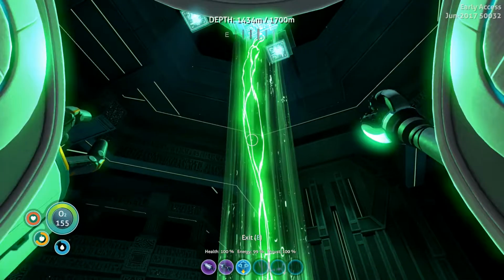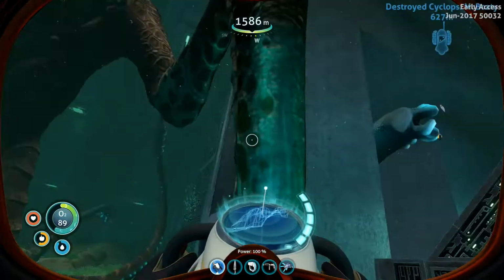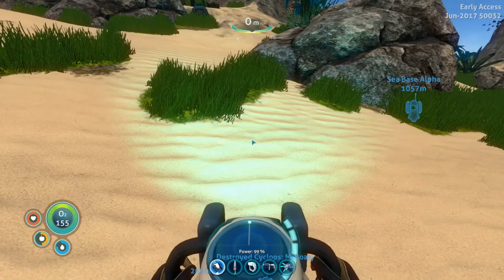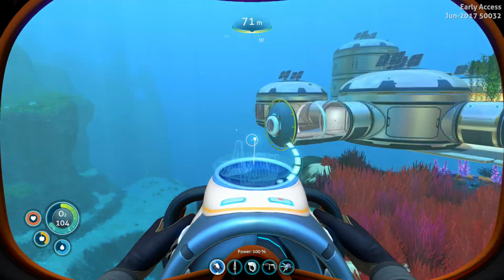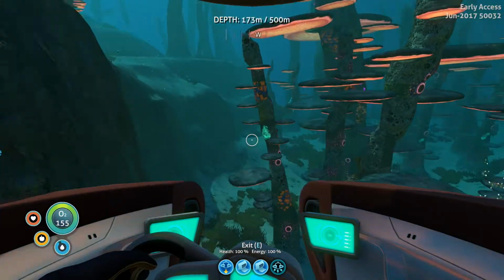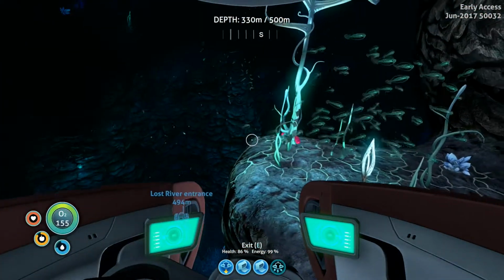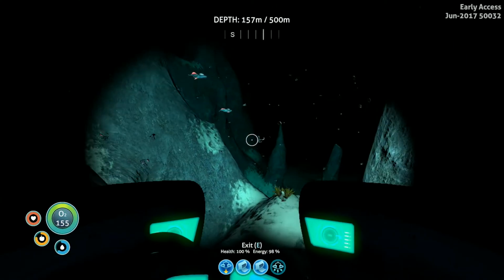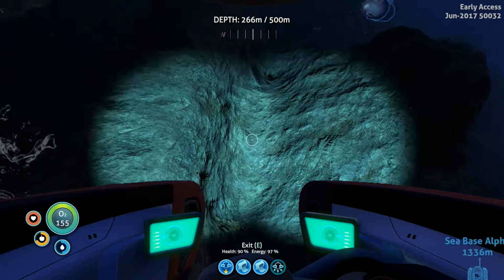Let's Play: Subnautica (Season 3) Voices of the Deep #80 | Hard Choices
As the lone survivor of a mysterious accident, we find ourselves marooned on an alien water world, with only our broken life pod and our wits to keep us afloat... Subnautica is an open world adventure/survival game currently out in Early Access by Unknown Worlds.